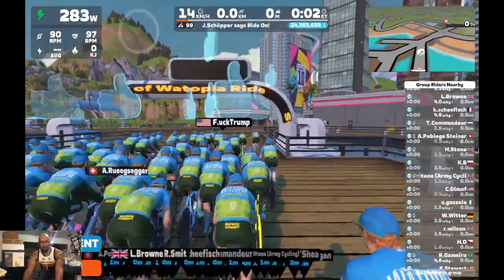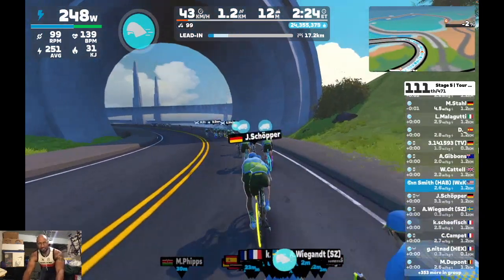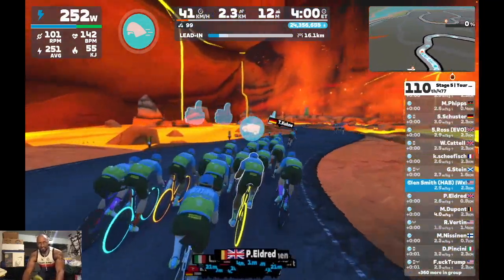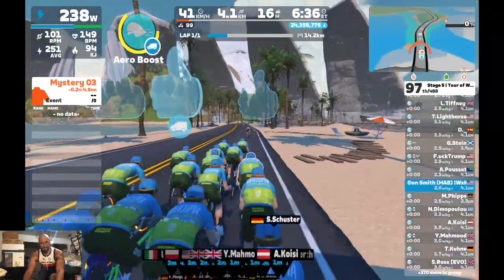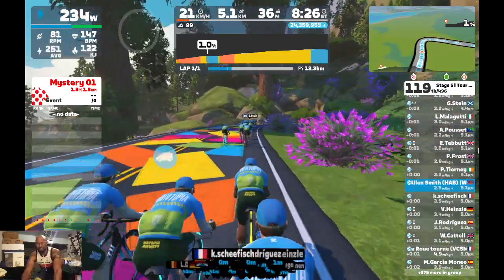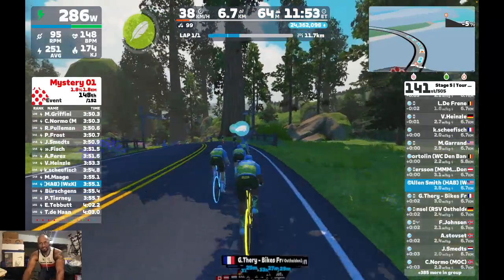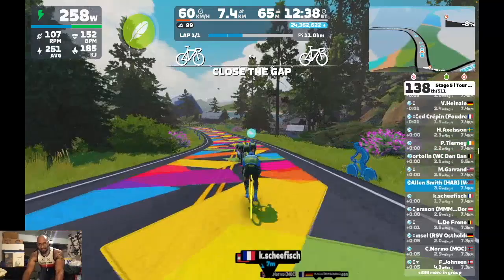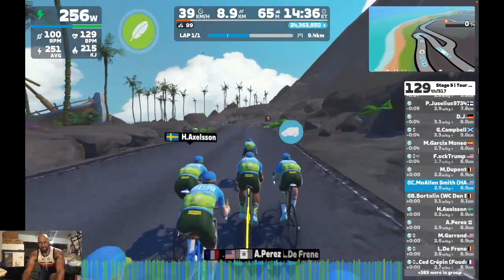Zwift - Jarvis Island Reveal (!) and FRR Tour Recap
In my first ride after completing the FRR Tour Britannia (check out those videos linked below), I complete the Tour of Watopia Stage 5 C distance on the Loopin Lava route which reveals the new Jarvis Island. I discuss my beginnings with Zwift and Jarvis Island back in 2015 as well as recap the FRR Tour Britannia.

Gear:
Wahoo KICKR  '16
Giant TCR (2003)
Garmin Cadence Sensor 2
POLAR H10 Heart Rate Monitor

Sun to the Rise by R. C. Smith